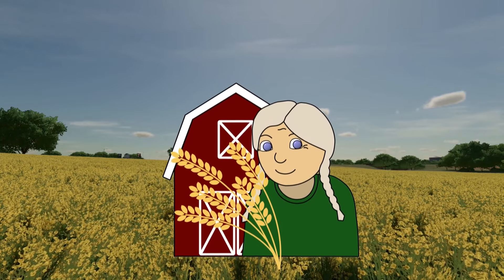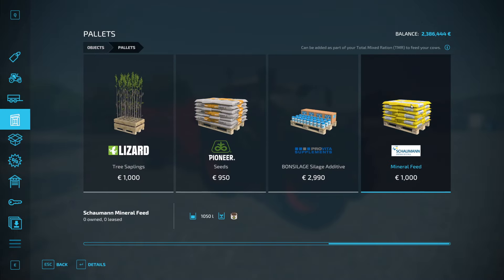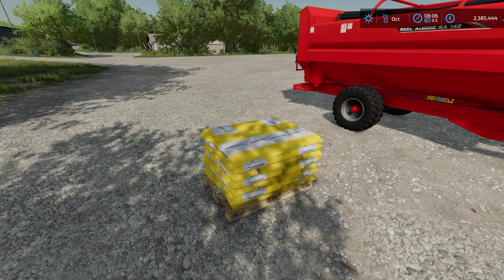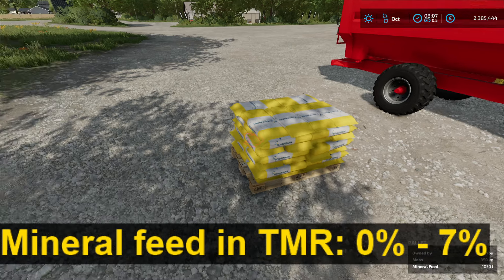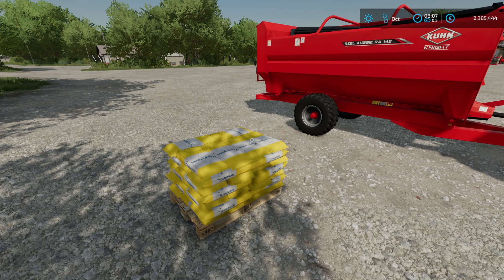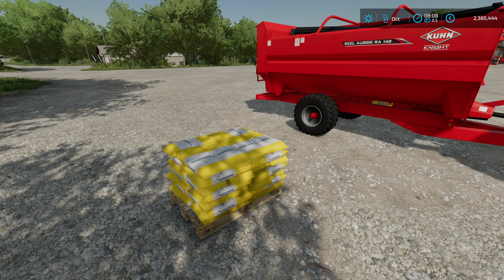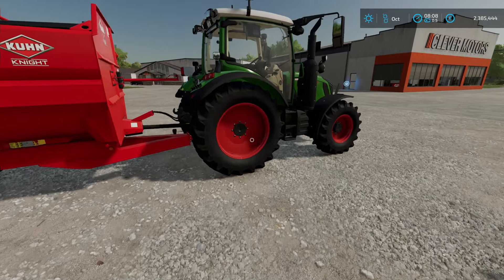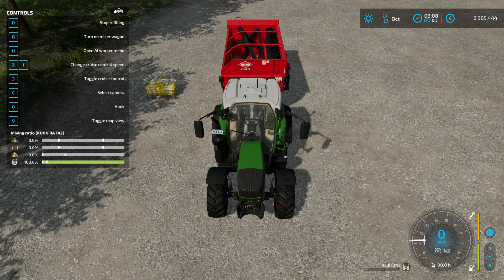Mineral Feed: FS22 Tutorial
In this video I'll show you everything to need to know about mineral feed in Farming Simulator 22.

Those links are partner links, that means, I get some money if you order through those links. For you it costs the same as usual.

Lots of fun with watching this video.